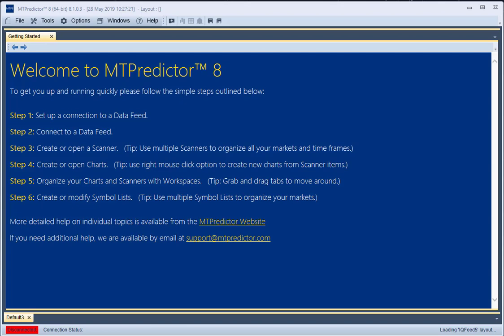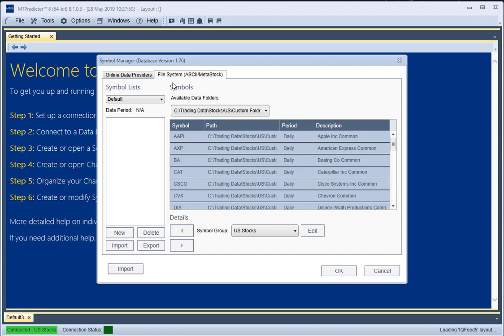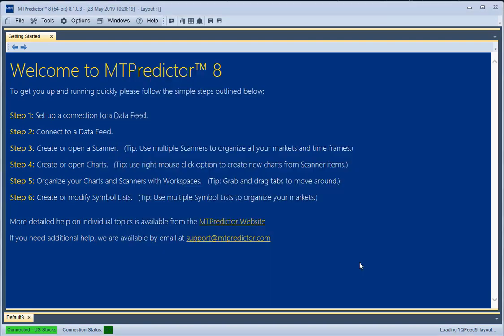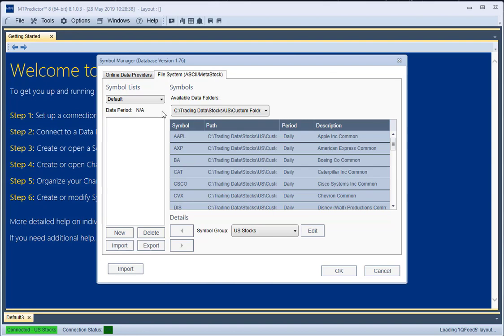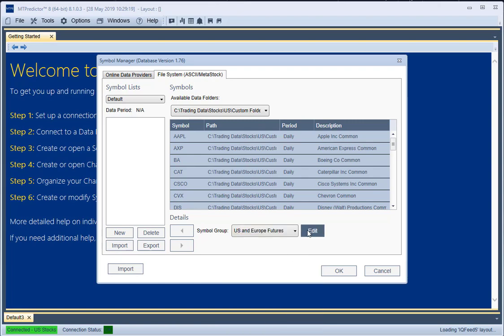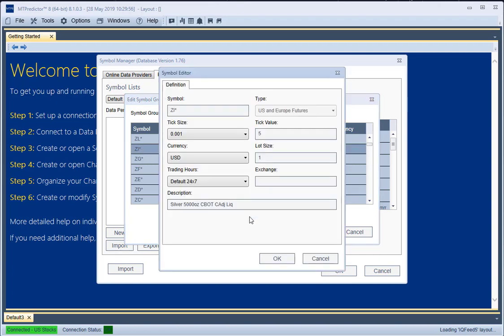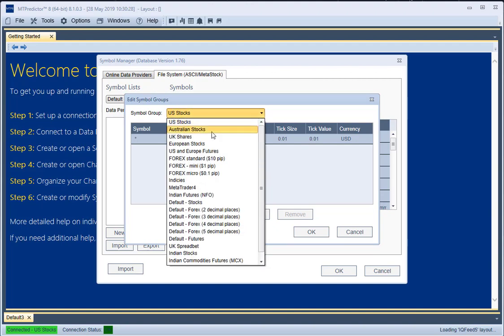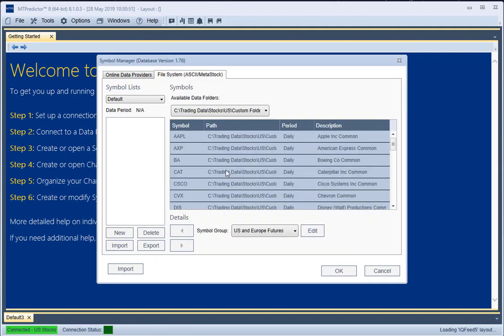MTPredictor 8 Editing Offline Symbol Groups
Editing Offline Symbol Groups in MTPredictor 8